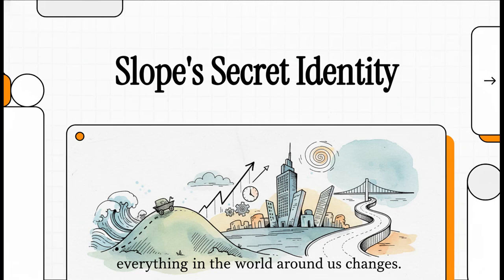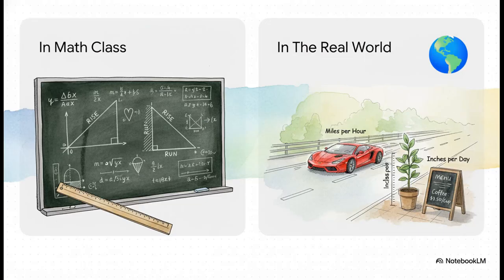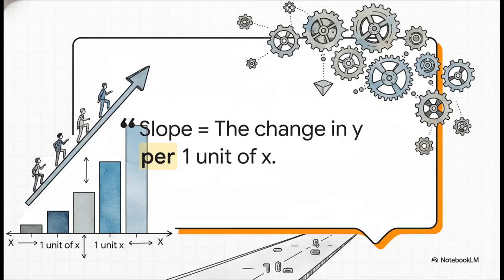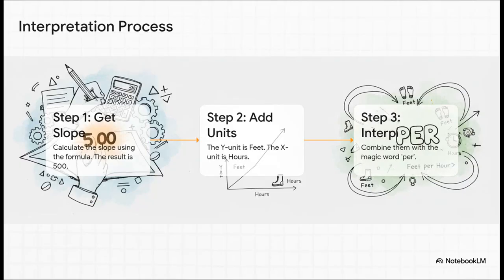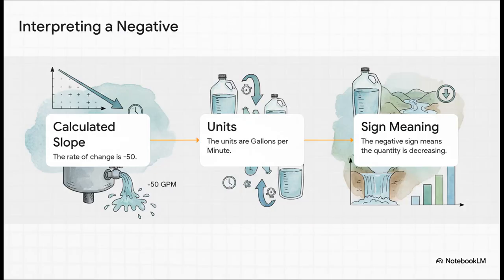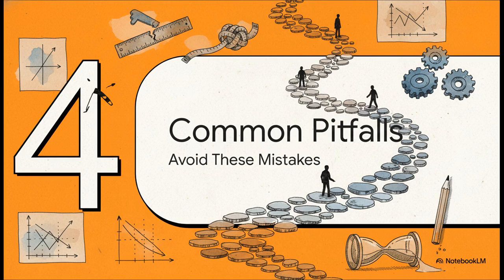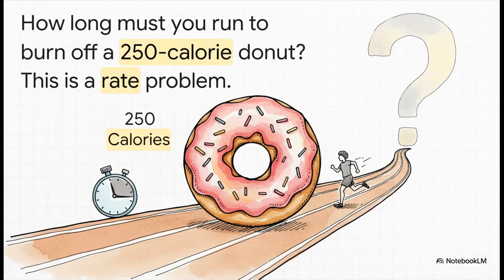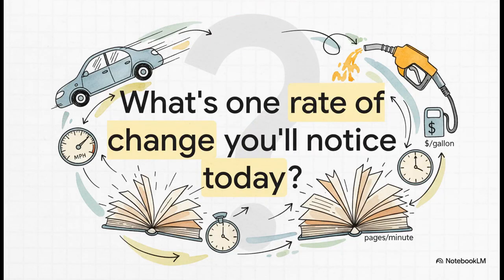Elementary Algebra 5.6: Rate of Change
Rate of Change — Elementary Algebra Study Guide (Section 5.6)

This video provides an educational overview of Rate of Change, covering the key concepts, formulas, and worked examples from our Elementary Algebra course.